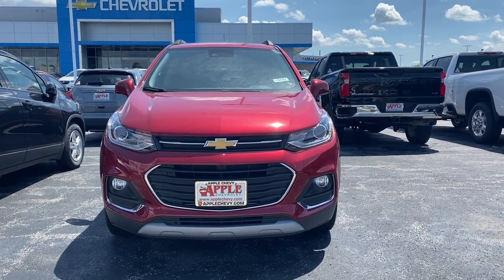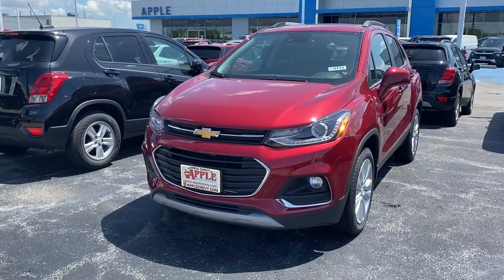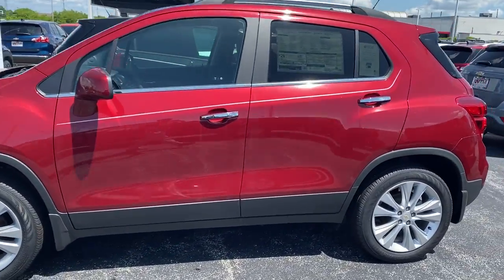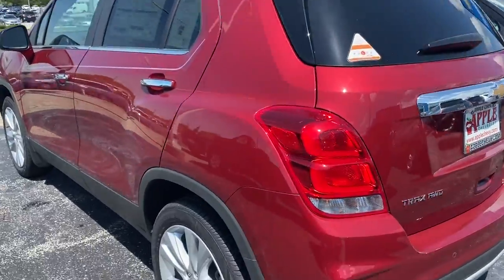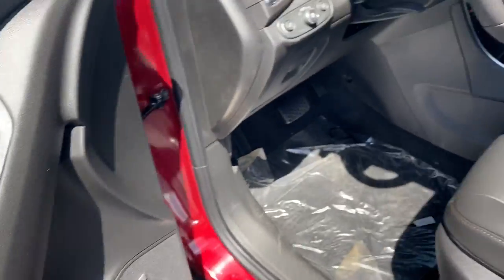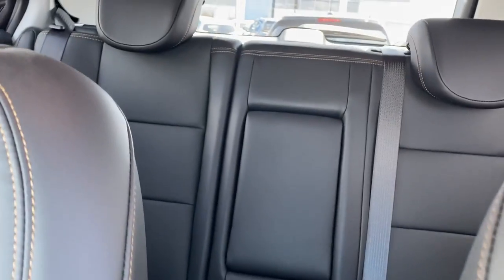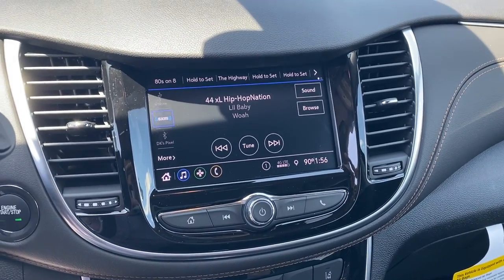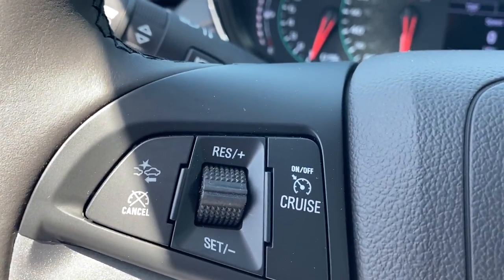2020 Chevy Trax AWD Premier Apple Chevrolet Tinley Park IL (20-0733)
Johnny Albomonte walks through our 2020 Chevy Trax AWD Premier at Apple Chevrolet in Tinley Park, Illinois. Contact our Connection Center at (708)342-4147. Apple Chevrolet is here for your vehicle needs. From Service, Parts, and Accessories to replacing your current vehicle. Let us know how we can help. Visit us at 8585 w 159th St. in Tinley Park, IL